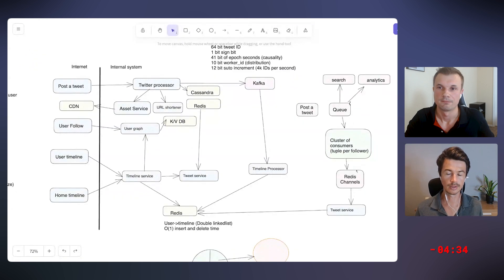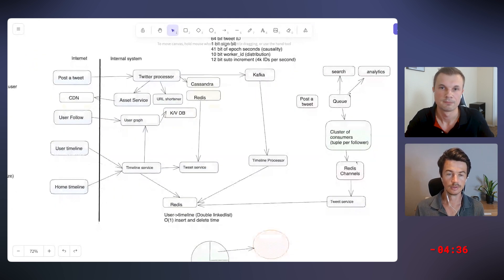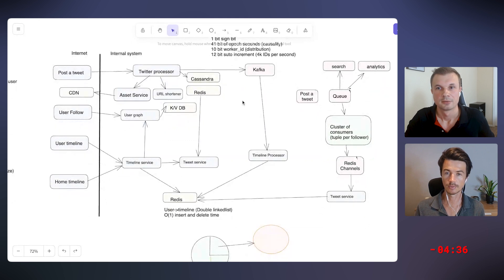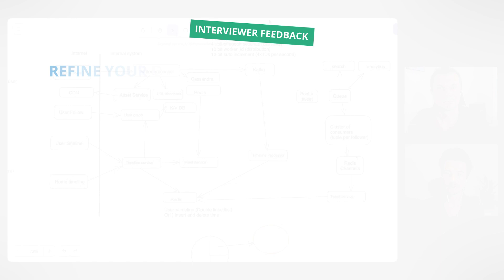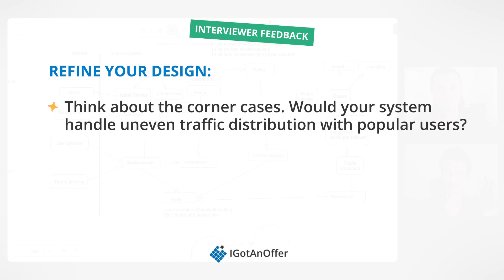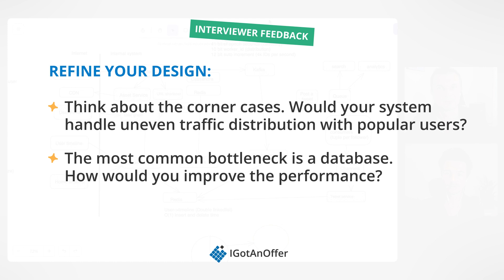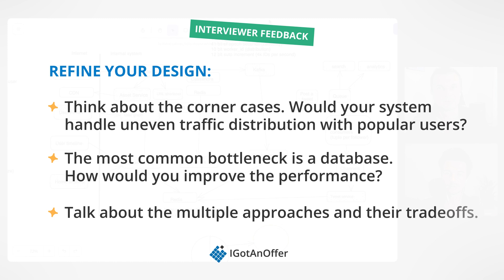Twitter system design mock interview (with Senior Software Engineer)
Today's mock interview: "Design Twitter or "X"".

Our guest candidate is Eugene from Crushing Tech Education. He takes on this extremely popular system design interview question.

Chapters:
00:00 Intro
01:17 Question: How would you design Twitter or X.com?
01:40 1. Clarification questions
05:46 2.1 Design high-level (calculate metrics)
11:25 2.2 Design high level (API)
14:33 2.3 Design high level (components)
15:52 2.4 Design high level (database)
19:09 3.1 Drill down (workflow)
27:49 3.2 Drill down (timeline service)
29:18 3.3 Drill down (user follow)
30:59 3.4 Drill down (revisit workflow)
32:57 3.5 Drill down (user timeline)
39:08 3.6 Drill down (summary)
41:42 4.1 Refine the design (bottlenecks)
47:10 4.2 Refinie the design (popular users)
48:55 4.3 Refine the design (tweet storage)
52:55 Final feedback and end interview

Need more help prepping for your system design interview? Use our free guide

About us
IGotAnOffer is a coaching platform that helps engineers get a job at top companies like Google, Amazon, Meta, etc. Our coaches are all ex-interviewers with first-hand experience of what it takes to get an offer.

- Get 1-1 interview coaching and land a job at Google, Amazon, Facebook, etc. Browse our coaches